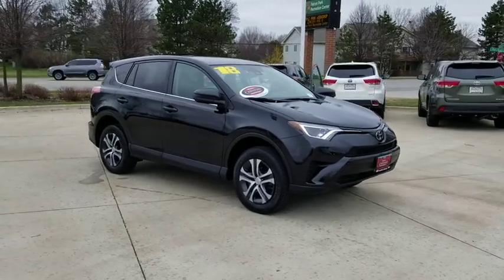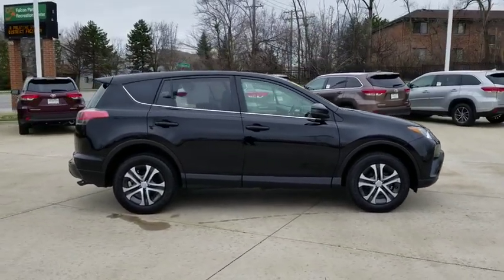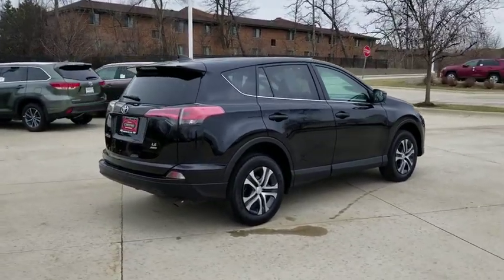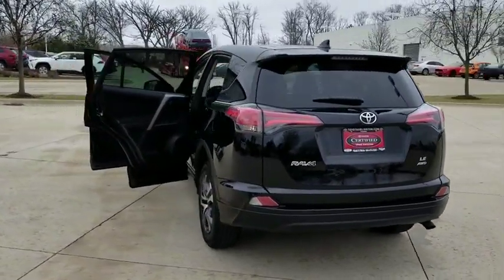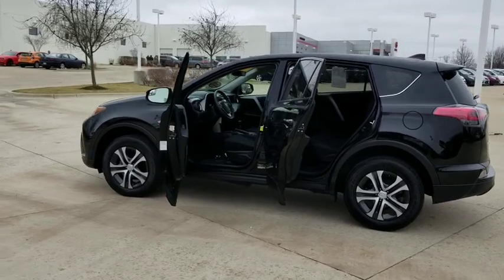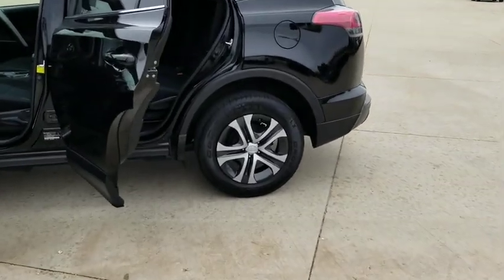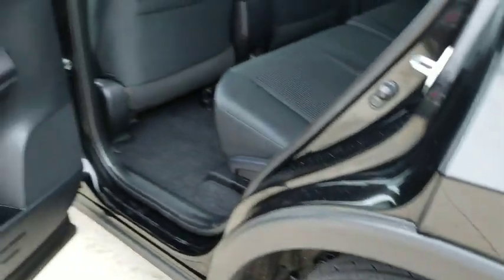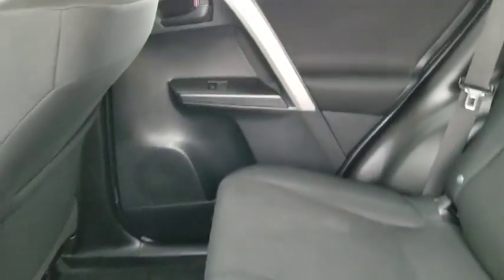2018 Toyota RAV4 Schaumburg, Arlington Heights, Buffalo Grove, Elgin, Northbrook, IL 15101P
Black Used 2018 Toyota RAV4 available in Arlington Heights, Illinois at Arlington Toyota. Servicing the Schaumburg, Buffalo Grove, Elgin, Northbrook, IL area.

Arlington Toyota
2095 N Rand Rd

*AWD!!! & Toyota Certified 3.9% APR for 60M PLUS 2 Years of Complimentary Maintenance Included & ONE-OWNER!!! OVER 50 IN STOCK *Outside Temp Gauge, Wheels: 17 x 6.5J -inc: caps, Urethane Gear Shift Knob, Trip Computer, Transmission: 6-Speed Automatic, Transmission w/Driver Selectable Mode, Sequential Shift Control and Oil Cooler, Toyota Safety Sense C, Towing Equipment -inc: Trailer Sway Control, Tires: P225/65R17H AS Wide Vent, Tailgate/Rear Door Lock Included w/Power Door Locks. This Toyota RAV4 has a dependable Regular Unleaded I-4 2.5 L/152 engine powering this Automatic transmission.*Experience a Fully-Loaded Toyota RAV4 LE *Systems Monitor, Strut Front Suspension w/Coil Springs, Steel Spare Wheel, Split-Bench Front Facing Rear Seat, Single Stainless Steel Exhaust, Side Impact Beams, Seats w/Cloth Back Material, Remote Releases -Inc: Mechanical Fuel, Remote Keyless Entry w/Integrated Key Transmitter, Illuminated Entry, Illuminated Ignition Switch and Panic Button, Rear Cupholder, Rear Child Safety Locks, Radio: Entune AM/FM/CD/MP3/WMA Playback w/6 Speakers -inc: 6.1 touch-screen w/integrated back-up camera display, auxiliary audio jack, USB port w/iPod connectivity and control, vehicle information w/customizable settings, hands-free phone capability, phone book access and music streaming via Bluetooth wireless technology, Radio w/Seek-Scan, Clock, Speed Compensated Volume Control, Steering Wheel Controls, Voice Activation and Radio Data System, Power Rear Windows and Fixed 3rd Row Windows, Power Door Locks w/Autolock Feature, Power 1st Row Windows w/Driver 1-Touch Down, Permanent Locking Hubs, Passenger Seat, Outboard Front Lap And Shoulder Safety Belts -inc: Rear Center 3 Point, Height Adjusters and Pretensioners, Manual Tilt/Telescoping Steering Column.*Stop By Today *Come in for a quick visit at Arlington Toyota, 2095 North Rand Rd, Palatine, IL 60074 to claim your Toyota RAV4!